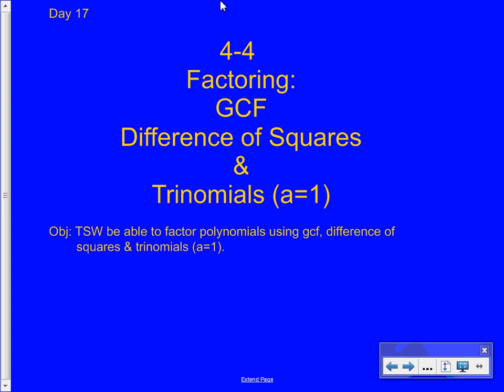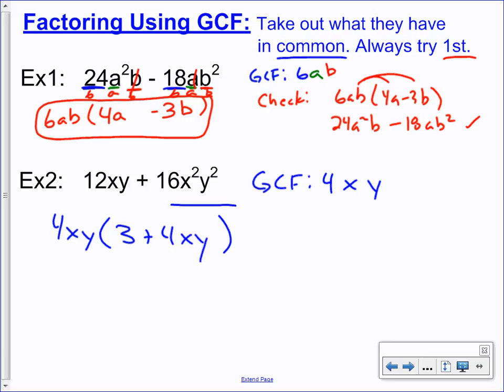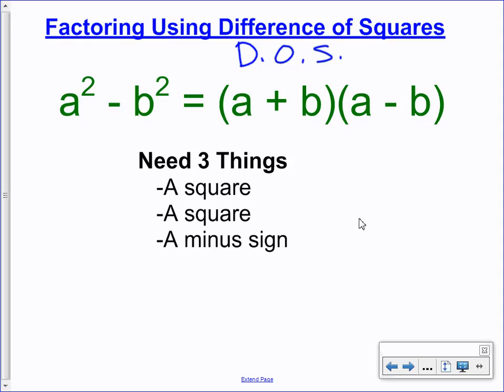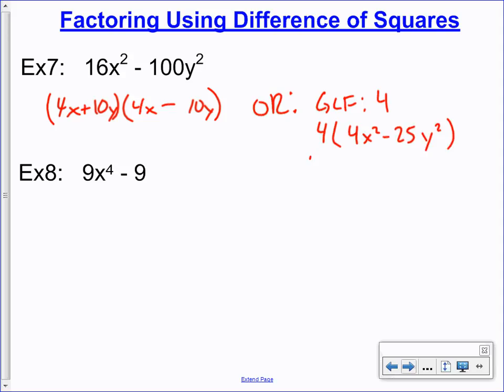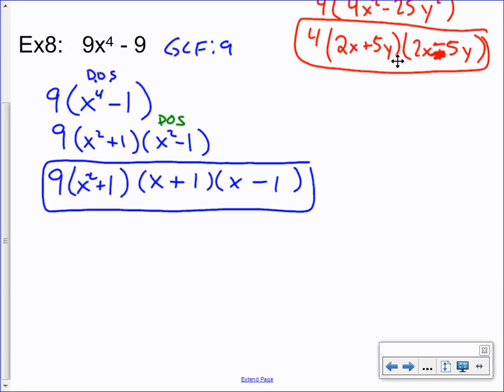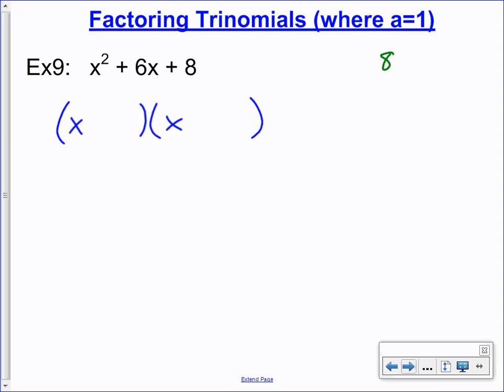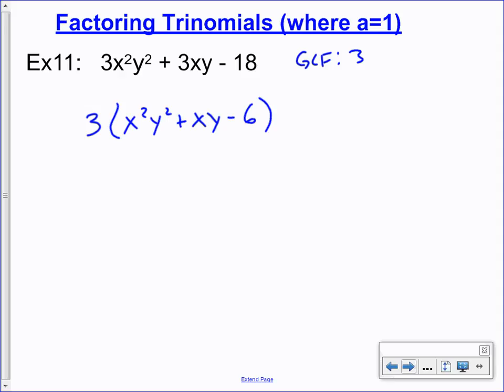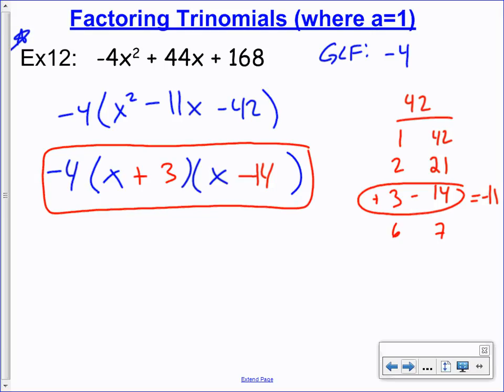A2Trig 4 4 Part 1 Factoring GCF, D O S , Trinimials a is 1